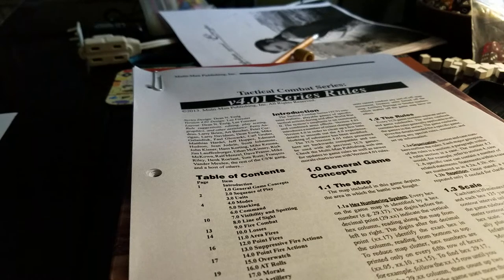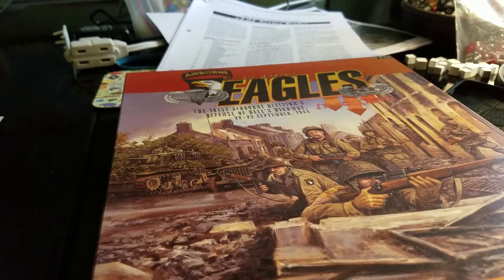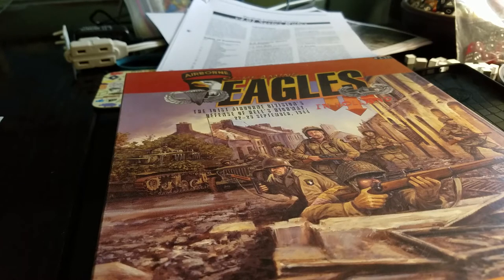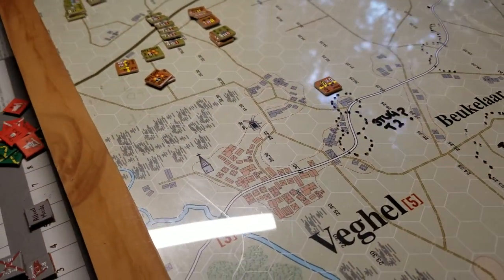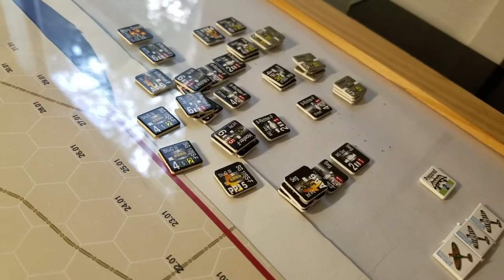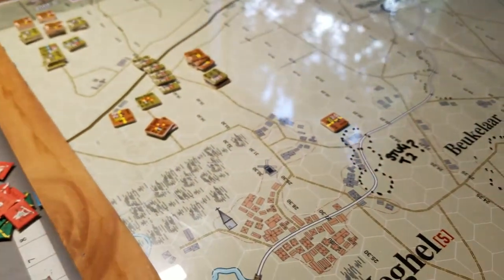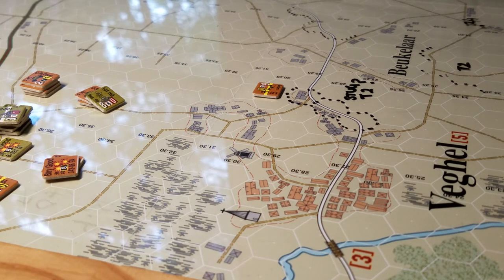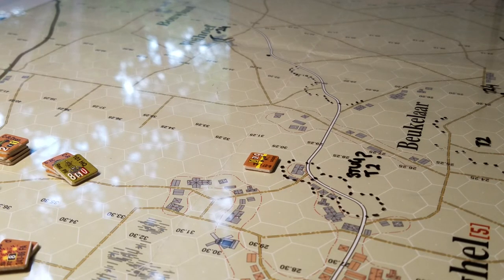TCS Screaming Eagles in Holland - The Alamo